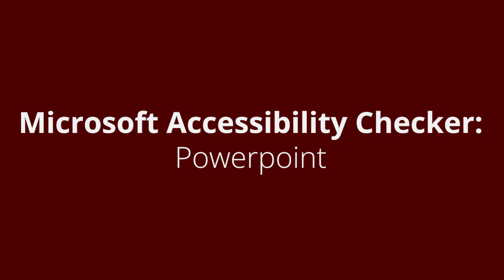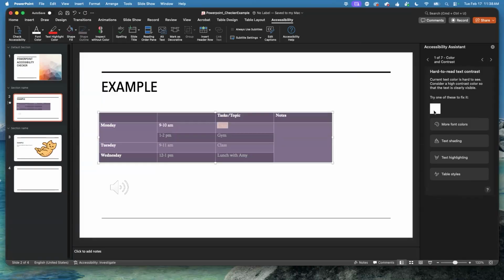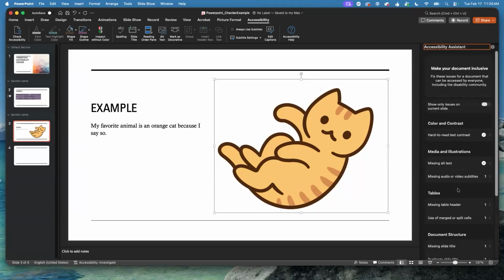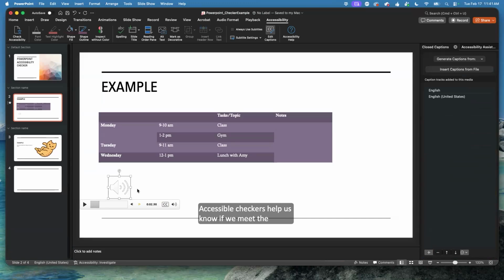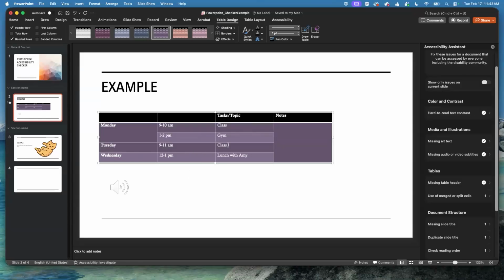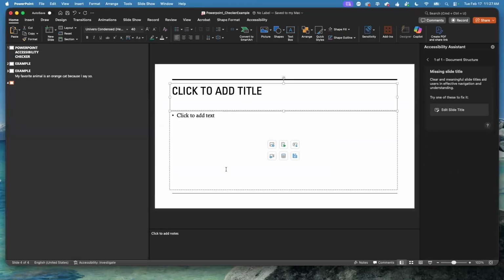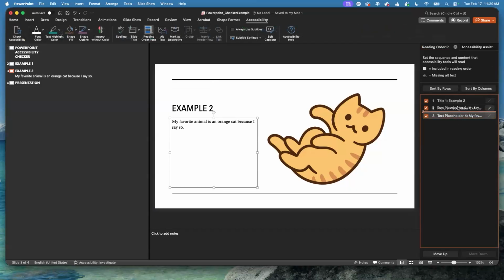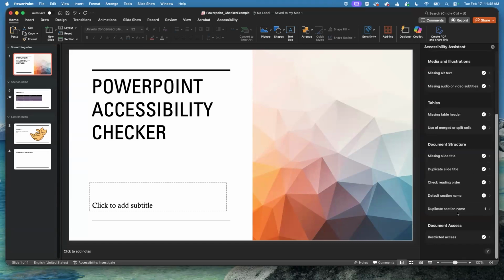Microsoft Accessibility Checker: Powerpoint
Accessibility checkers help us know if we meet the requirements of an accessible document. Each checker is unique. Learn about Microsoft Powerpoint's accessibility checker, what each item means and how to fix it.

0:00-0:37 - Intro
0:38-1:03 - Enable Accessibility Checker + show issues per slide
1:04-1:48 - Fix hard to read text
1:49-2:51 - Fix missing Alt text
2:52-4:34 - Fix missing audio and video subtitles
4:35-5:21 - Tables: Fix missing headers
5:22-6:21 - Tables: Fix merged/split cells
6:22-6:36 - Fix missing slide titles
6:37-7:11 - Fix duplicate slide titles
7:12-8:27 - Check reading order
8:28-9:01 - Fix default section names
9:02-9:22 - Fix duplicate section names
9:23-9:36 - Outro